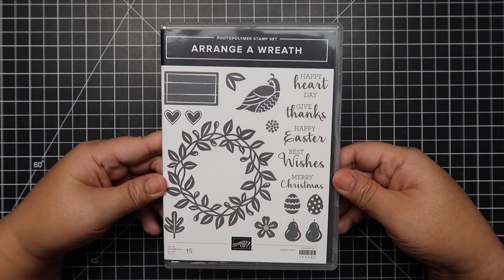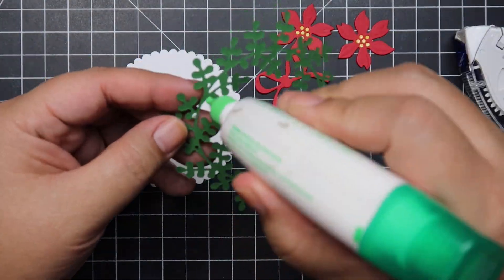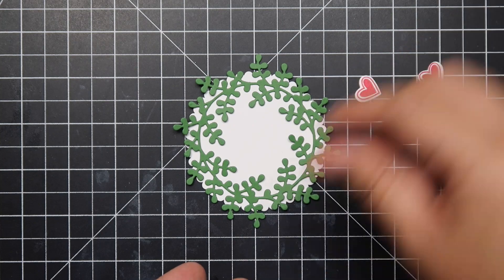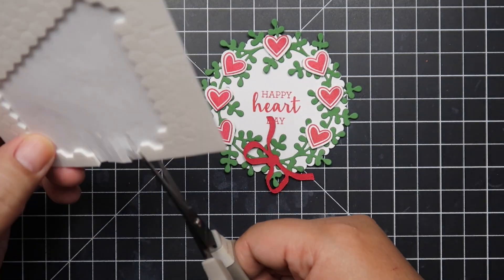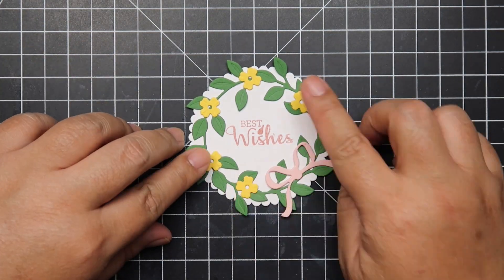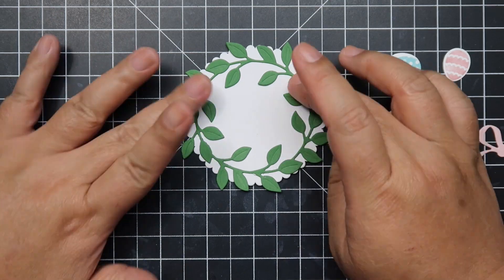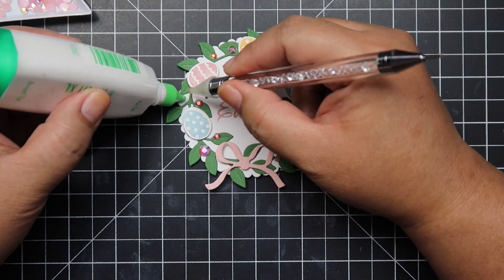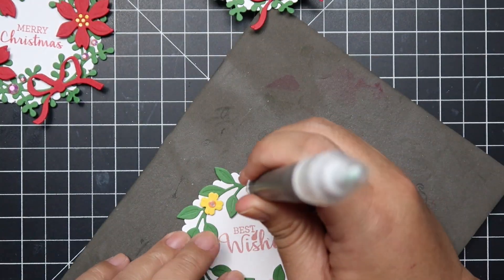Tags For All Seasons | Collaboration with Bitty Penny | Stampin' Up Wreath Builder | DIY Gift Tags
Happy Hump Day everyone! I have a very special video for you today. I have my very first collaboration video with Bitty Penny. She is an awesome cardmaker and I enjoy watching her channel because I always learn something new. She’s a very sweet person and we have so much in common. We are going to be making 4 tags for all seasons. I am a big fan of Stampin' Up and I am also a demonstrator, that is why I chose to use the Wreath Builder stamp set with the coordinating dies by Stampin’ Up. I’m going to make Christmas, Valentines, Spring, and Easter tags. I will have all the supplies I used below and if you have any questions, please don’t hesitate to ask.

I will see you on my next video and I hope you have a wonderful day! :)

Here are the supplies I used to create my tags.

Stampin’ Up Pineapple Punch – No longer available. 😦
Stampin’ Up 1/8″ Pineapple Punch Ribbon – No longer available (retired) 😦
Stampin’ Up 1/8″ Real Red Ribbon – No longer available (retired) 😦
Accent Opaque White 100lb Cardstock (die cut scallop layering circle die)
Embellishment Pick Tool